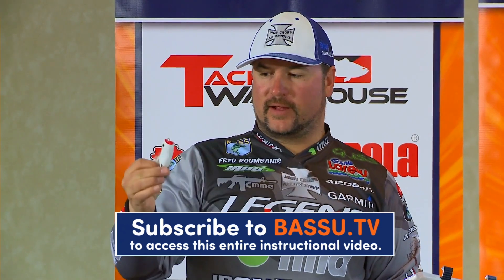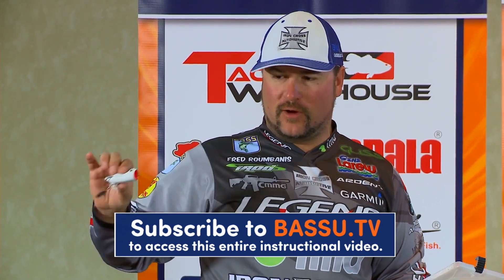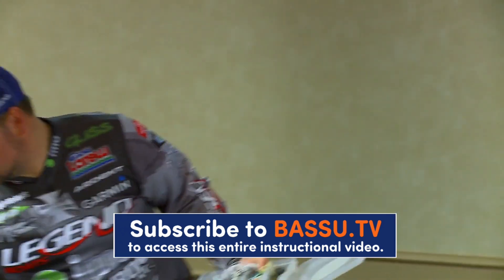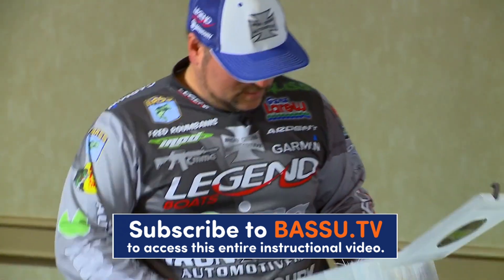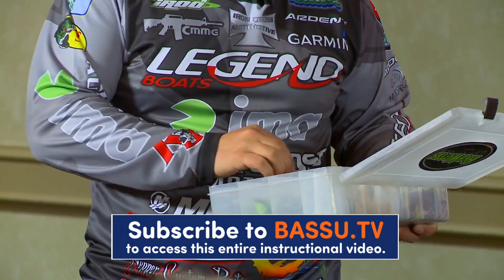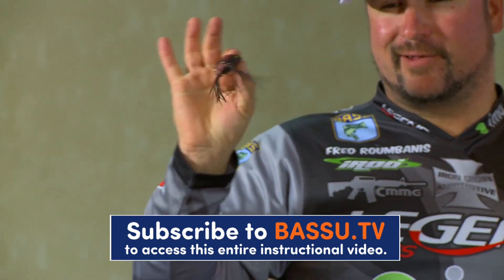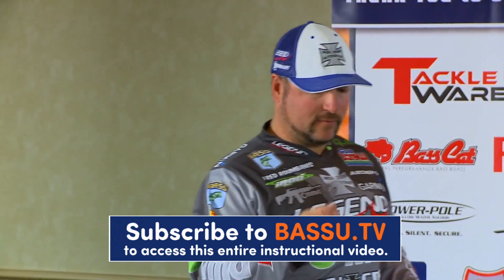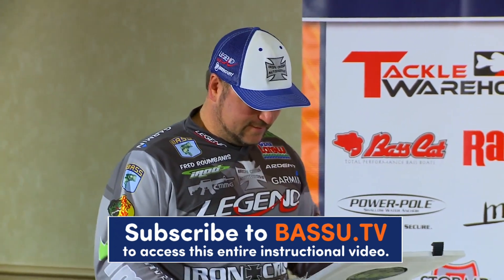GREAT Bass Fishing Frogs Video for Beginners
Bass eat frogs. You may be surprised to know that there are several great topwater frog lures you can use to catch bass. In this bass fishing video, Fred Roumbanis spills the juice on his favorite brands, sizes and types of topwater frogs. Whether you're fishing a Dean Rojas Spro Bronzeye frog or a Snag Proof Ish Monroe frog 'Boom Boom' also has some tips on when & how to fish a topwater frog for bass. So, grab your baitcaster fishing rod, tie on a walking or popping frog, jump on your fishing boat and use the tricks and tips in this fishing video to catch more bass!

Want to learn more about how to fish for bass?